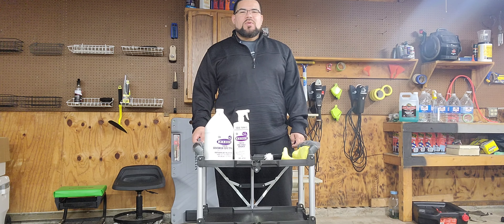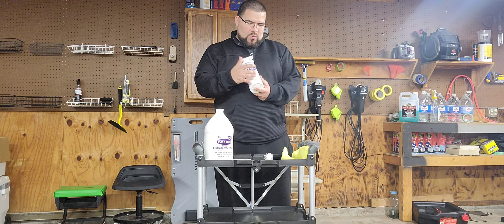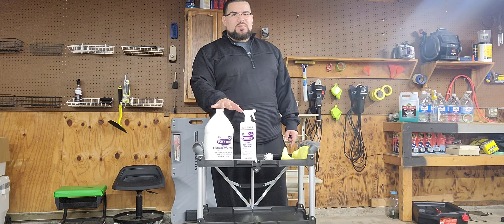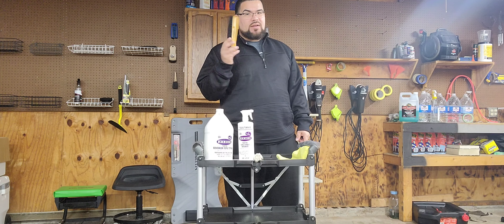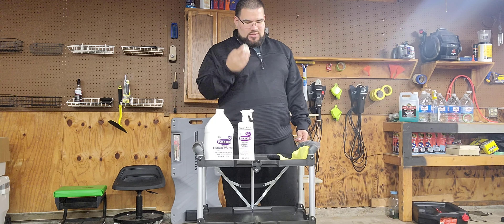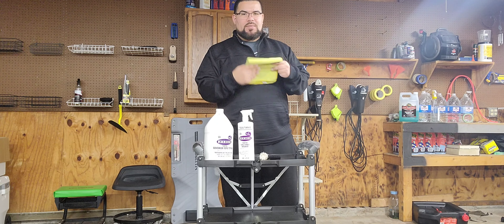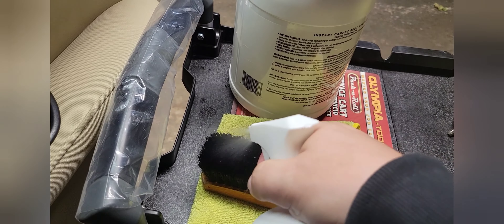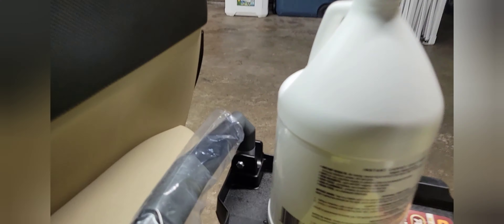Headliner Spot Cleaning with Folex